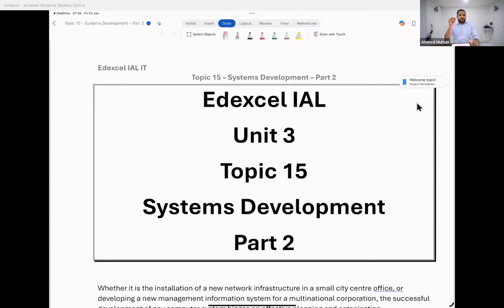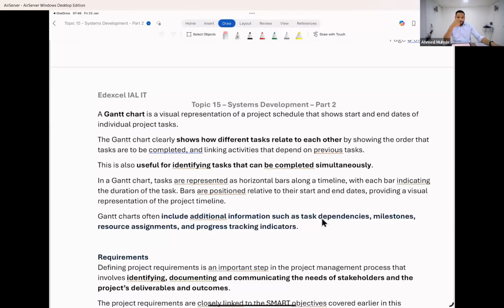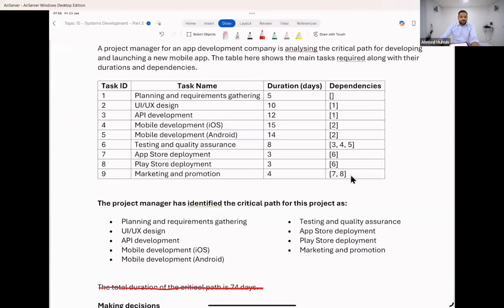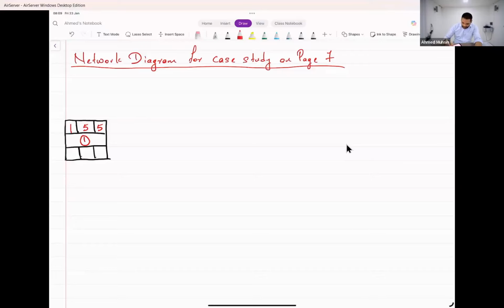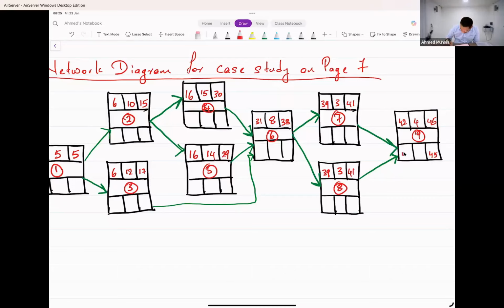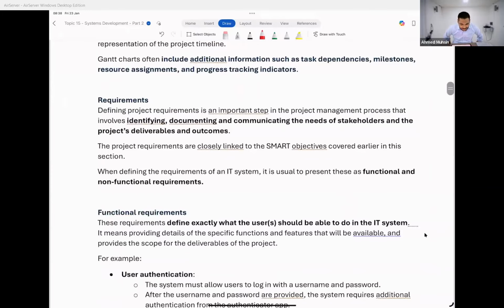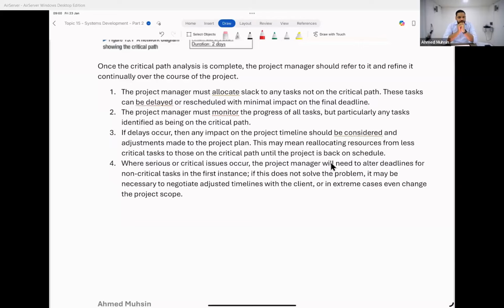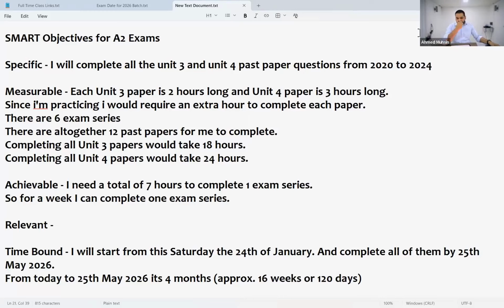Lesson 41 – Unit 3 – Topic 15 Part 2 – Edexcel IAL IT (Preparing for 2026 Exams)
In Lesson 41 we cover the following topics:
 -Drawing a Gantt Chart
 -Drawing a Network Diagram
 -Identifying the Critical Path
 -Project Requirements
-Study Plan

To access the tutes that I used in my